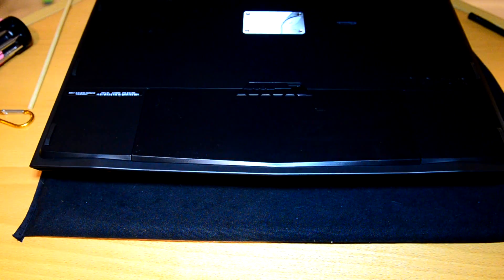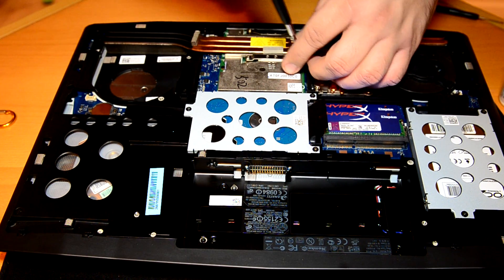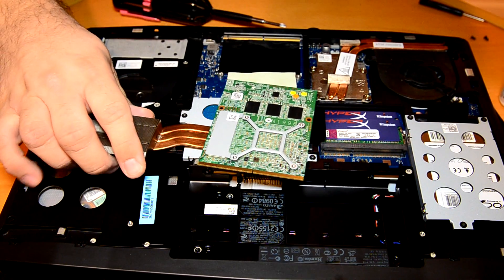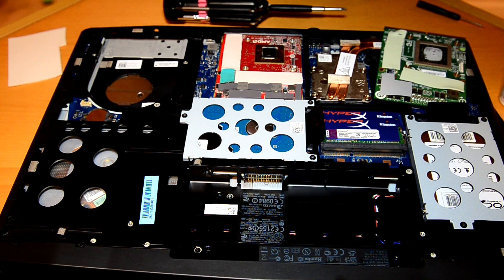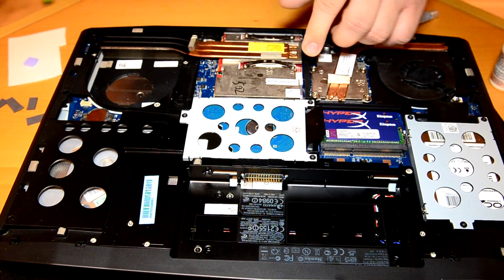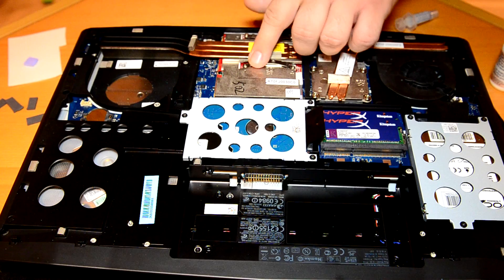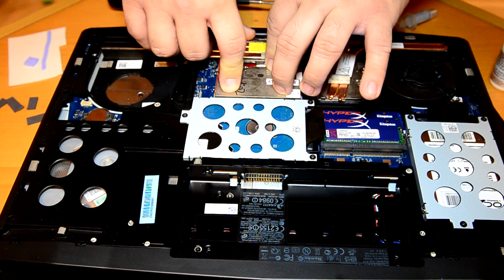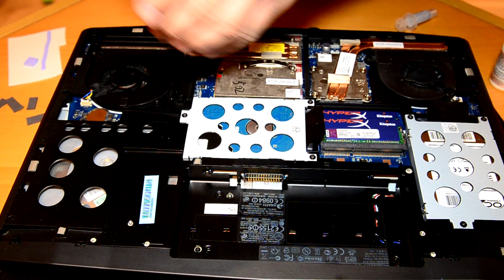Alienware M17xR3 - GPU replacement(1/2)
Does the ATI 5870 work in the new Alienware M17xR3?  Watch and find out.